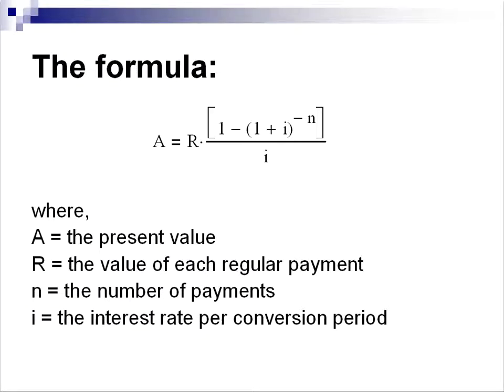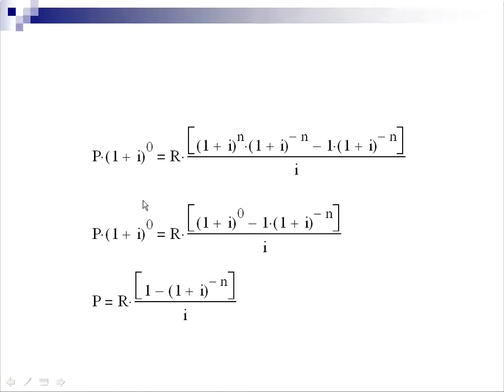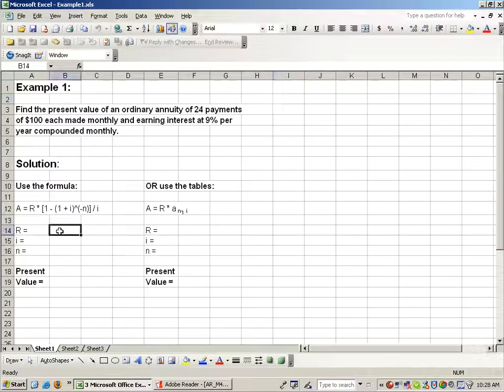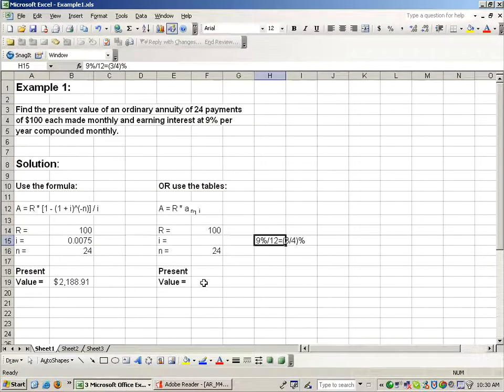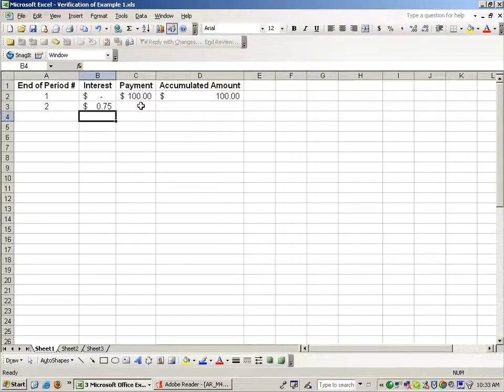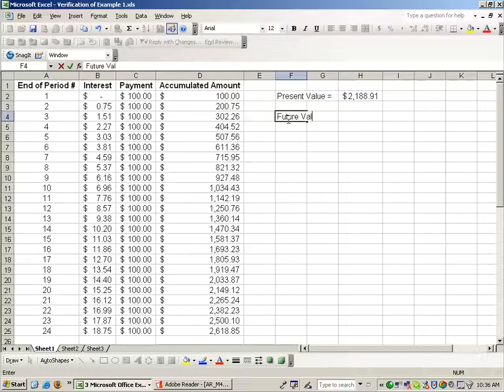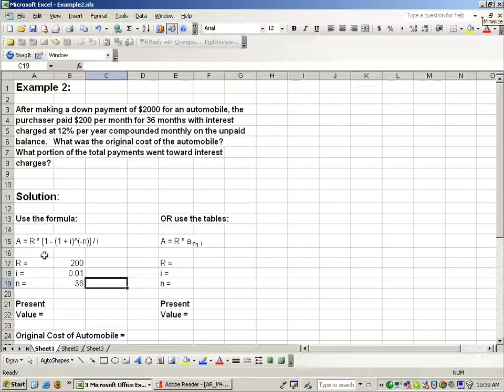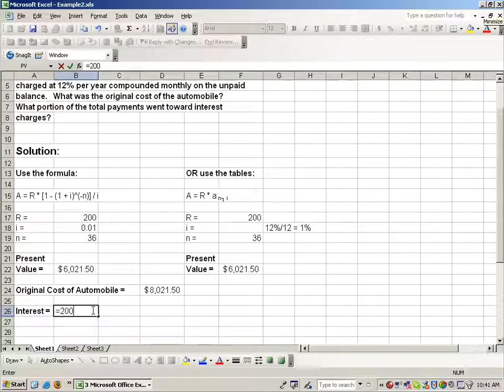Present Value of an Annuity